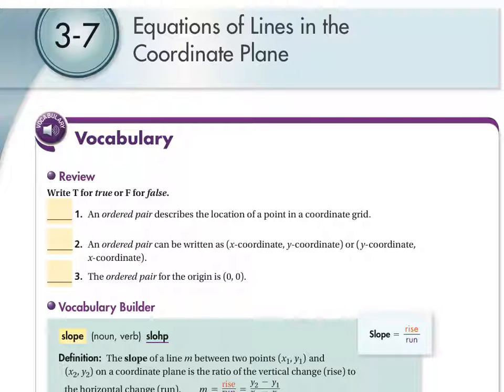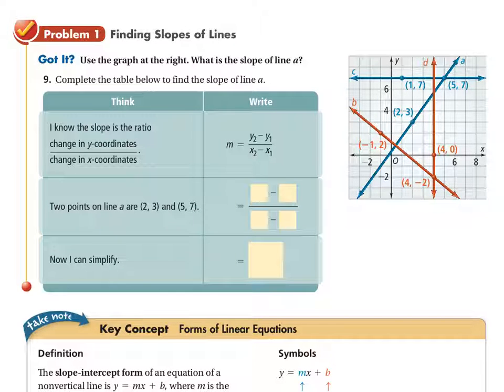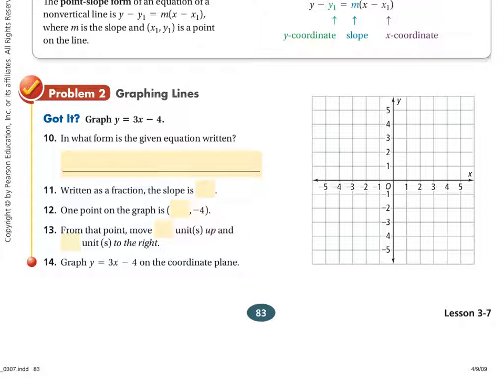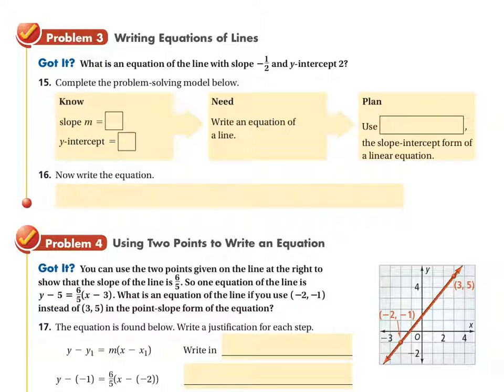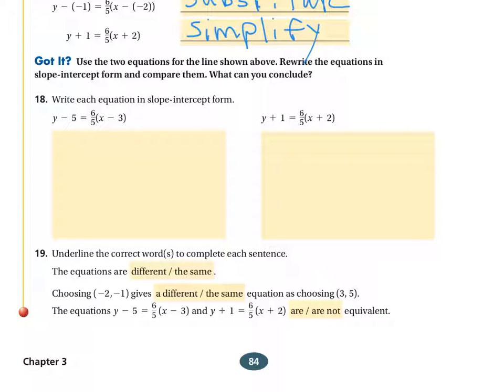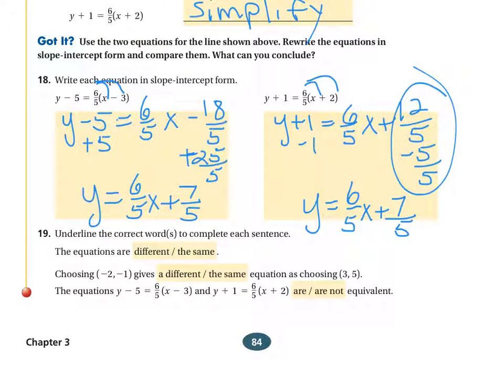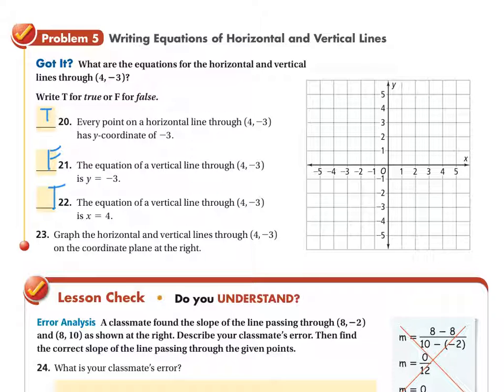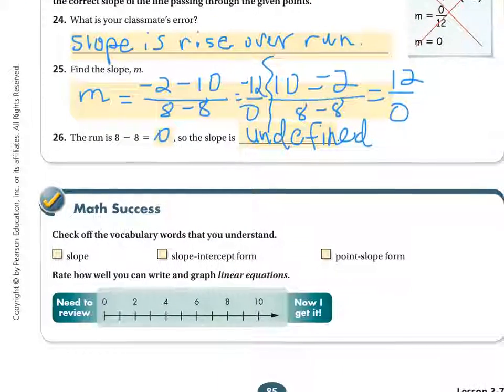3.7 Eqns of Lines in Coordinate Plane